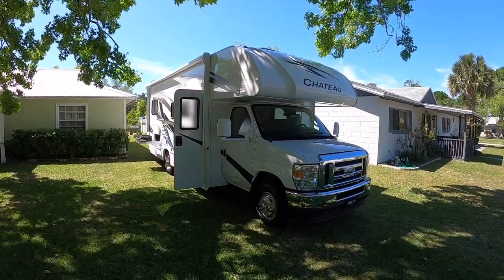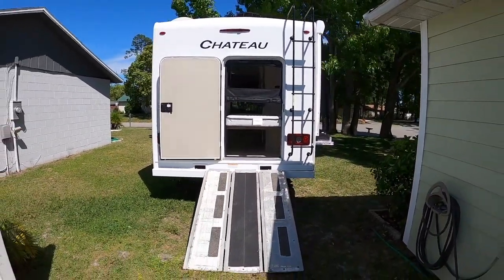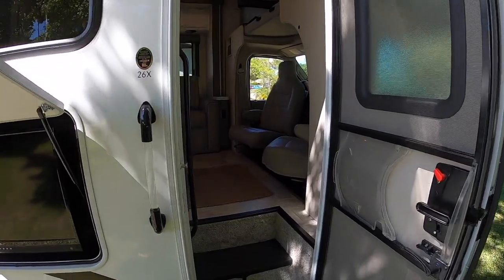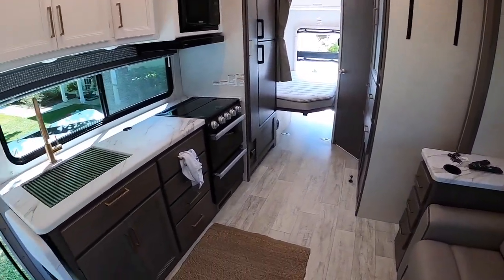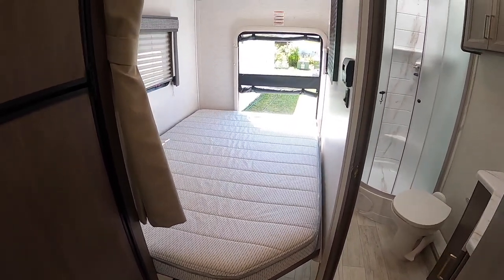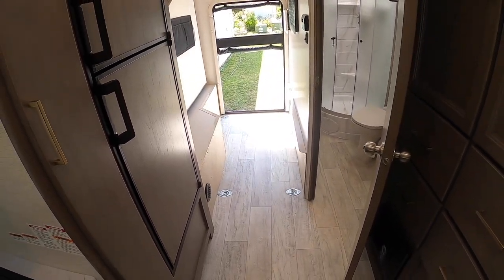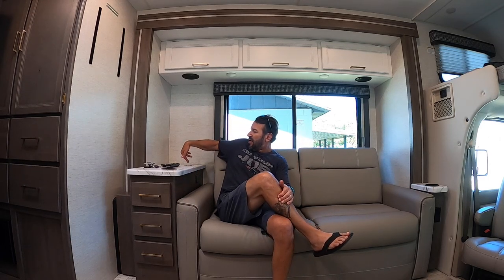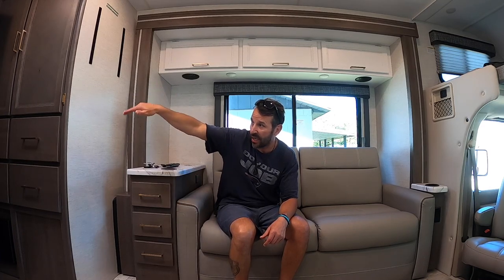2024 Thor Chateau 26x